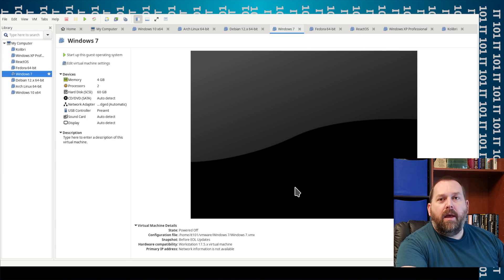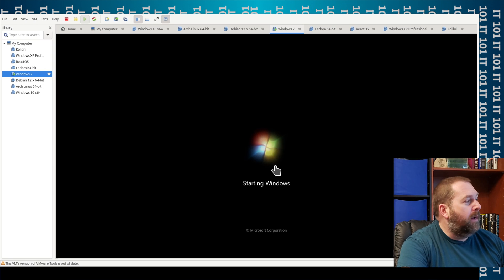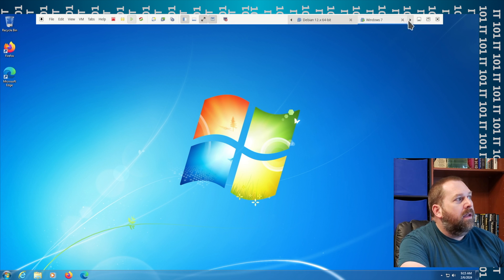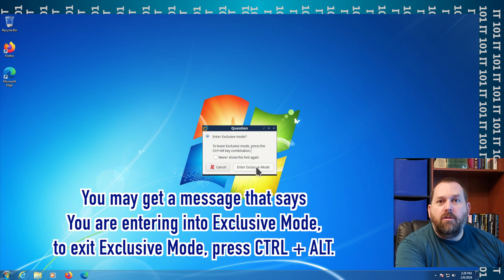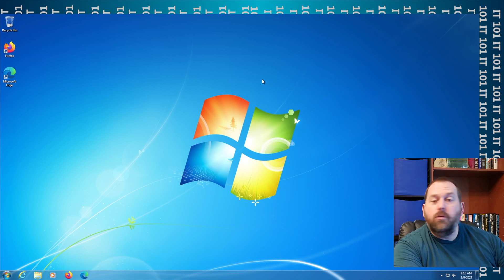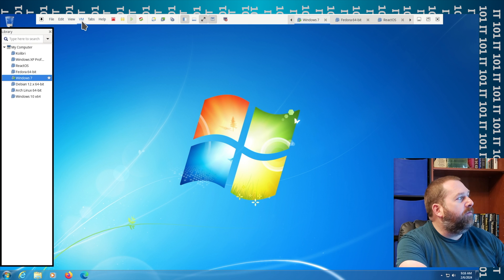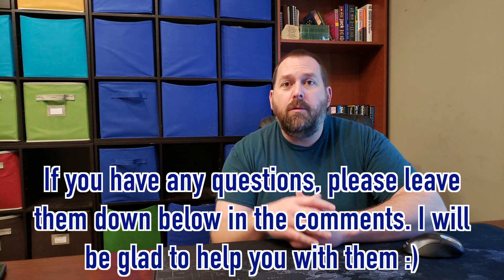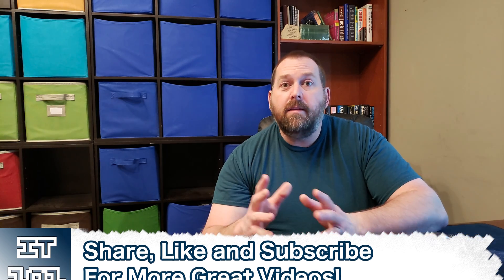How to put any VMware Virtual Machine into True Full Screen Mode in Linux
Do you have a virtual machine running in VMware Workstation? Do you need to work in one specific virtual machine? Would you like to hide all of the menus and sidebars that keep showing up in VMware Workstation?

If you said yes, then I will show you how to put your VMware Virtual Machine into Full Screen Mode. But not just any Full Screen Mode, we will put it in True Full Screen Mode!!! That way, you can do your work, play your game, create documents or spreadsheets, or use any other software that you need to and not be distracted by your host Operating System or any other Guest Operating System.

When you do get finished and you want to exit Full Screen Mode, I'll show you how to exit and get back to your Host Operating System. This will help you save time and be more productive while you are working inside the Guest Operating System.

If you would like to purchase VMware Workstation for Linux, I have inluded a link below for you.
If you would like to purchase VMware Workstation for Windows, I have inluded a link below for you.
If you would like to purchase VMware Fusion Pro for macOS, I have inluded a link below for you.